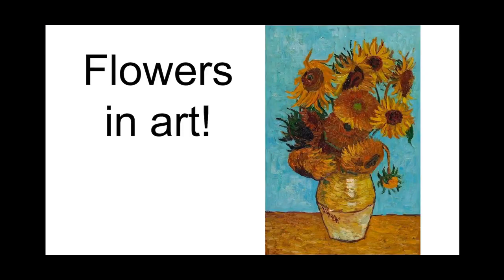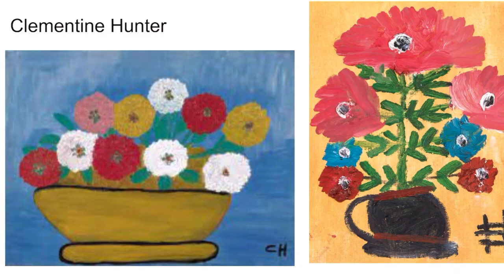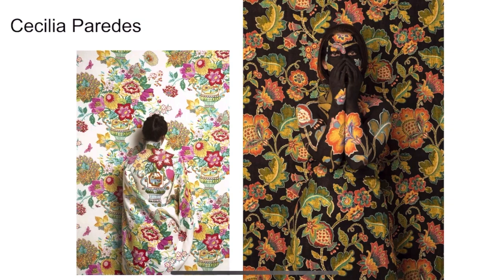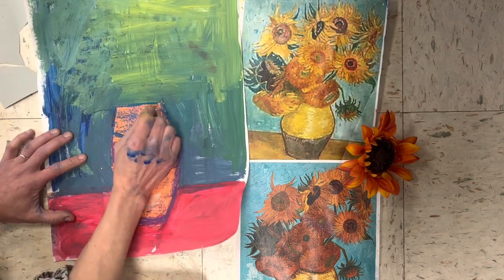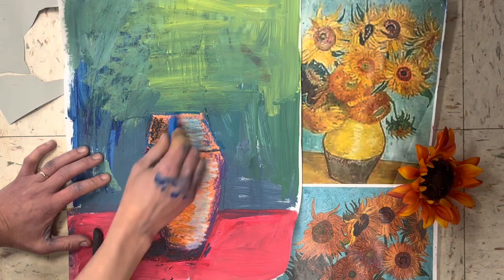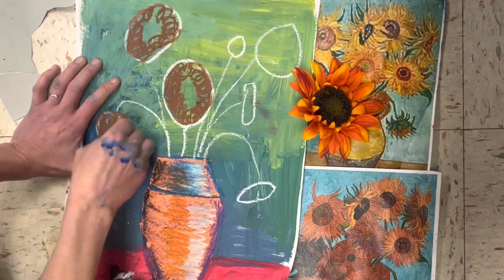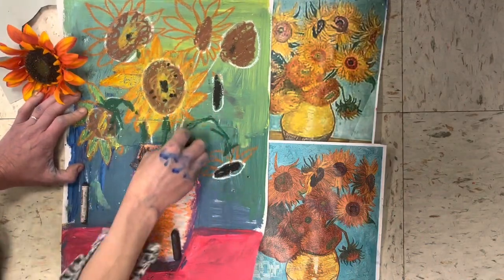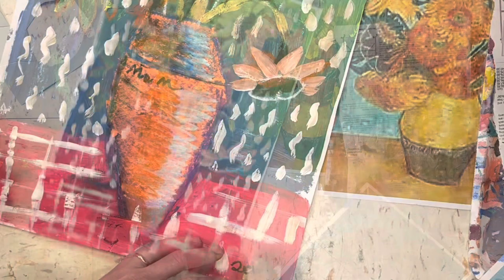Flowers part 2 (grade 2!)